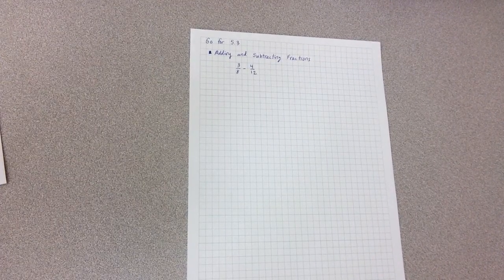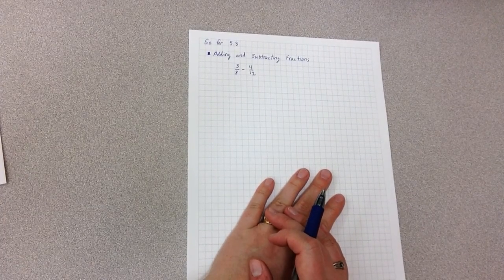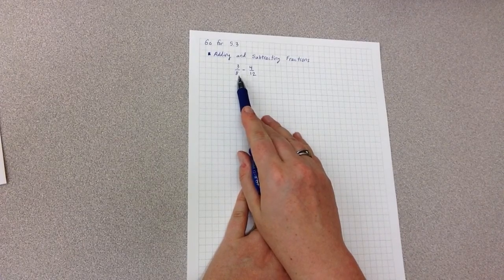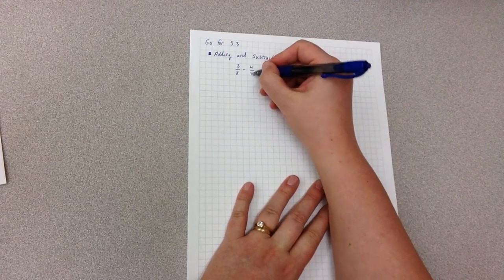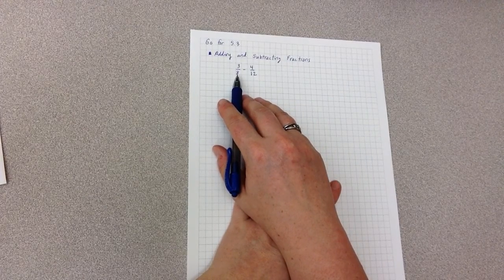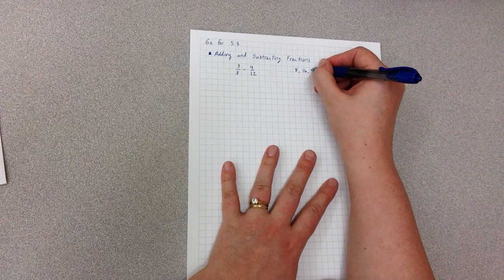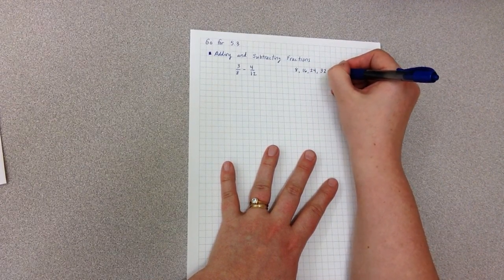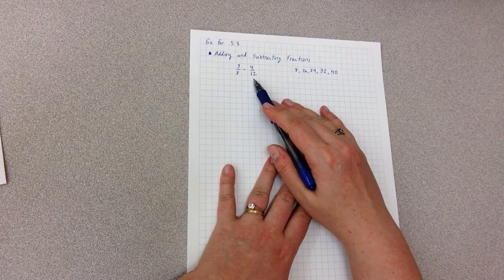Math 1 - Module 5.3 Go - Fraction Operations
0:10 Adding and Subtracting Fractions
2:20 Multiplying Fractions